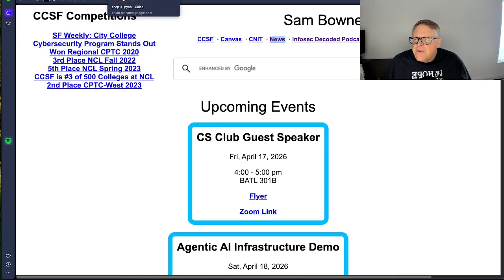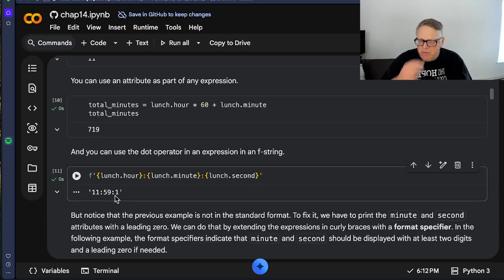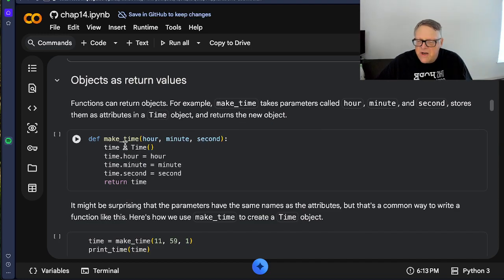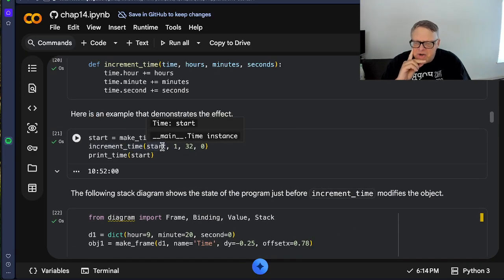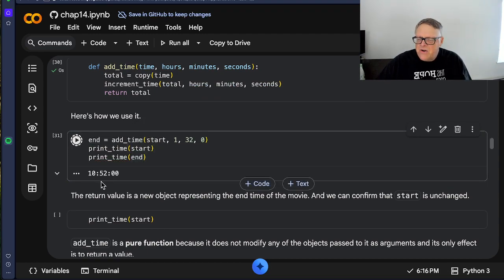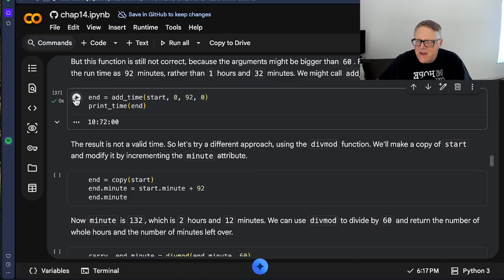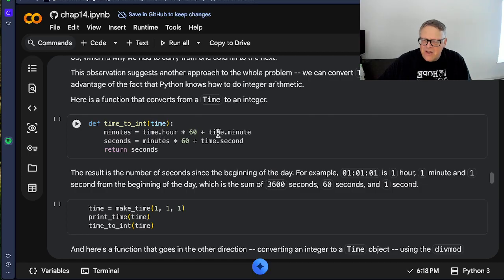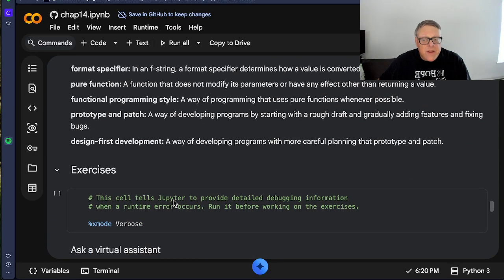Ch 14 COMSC 122